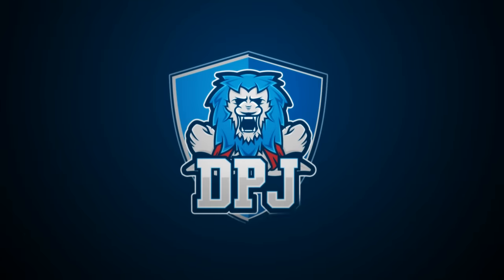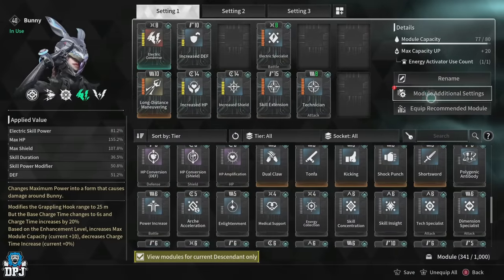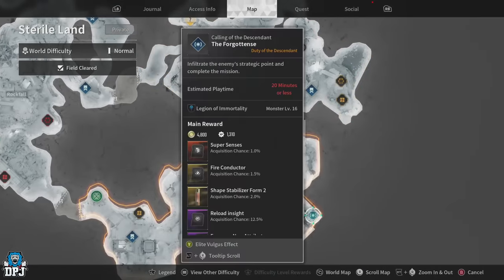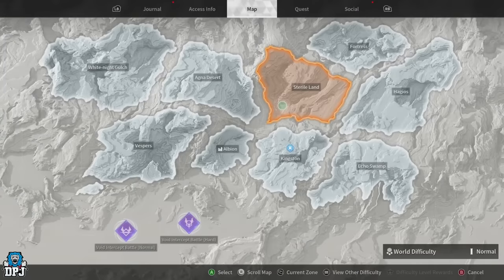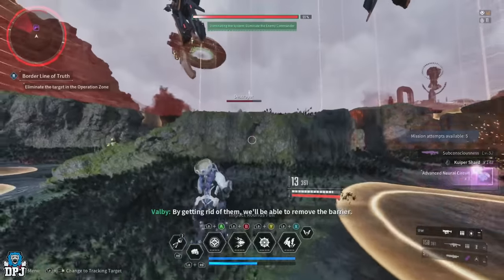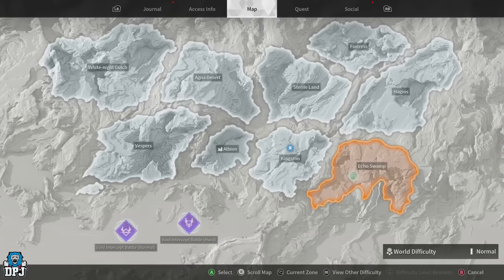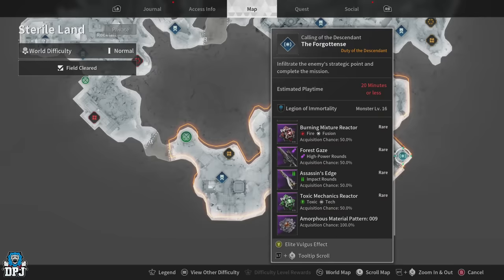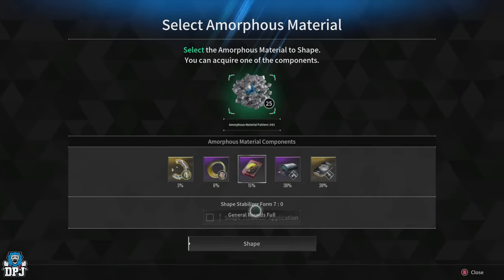BEST CRYSTALLIZATION CATALYST FARM! - How To Get Them Easy - Complete Guide - The First Descendant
In this First Descendant video I bring you a complete guide on how to get easy Crystallization Catalyst materials for your Descendant & weapons. The Crystallization Catalyst is an Enhancement Material in The First Descendant. It is used to change the Module Socket Type of Weapons and Descendants. The Blueprints are aquired by opening Amorphous Material Patterns within void intercept boss fights. In this guide I will show you the very best farms to get these materials.

00:00 Intro & Video Overview
00:32 What are Crystallization Catalysts used for?
01:12 Important Info & What You NEED TO KNOW!
01:36 All required materials

02:02 How to get Murky Energy Residue / Best Farm
02:43 How to get Macromolocule Biogel / Best Farm
03:20 How to get Mixed Energy Residue / Best Farm
04:07 How to get Advanced Neural Circuit / Best Farm

04:30 Crystallization Catalyst Blueprint
04:36 How to get Crystallization Catalyst Blueprint Option #1
05:40 How to get Crystallization Catalyst Blueprint Option #2
06:14 How to get Crystallization Catalyst Blueprint Option #3
06:37 How to get Crystallization Catalyst Blueprint Option #4